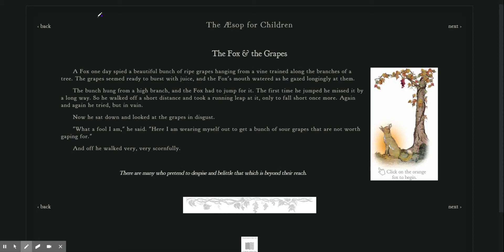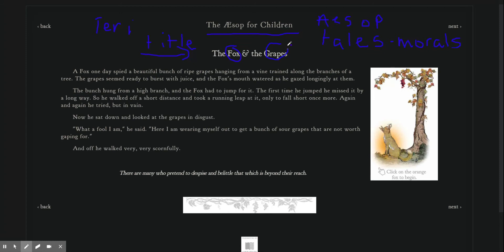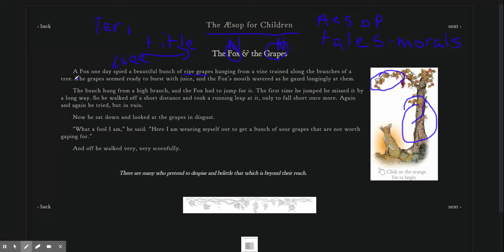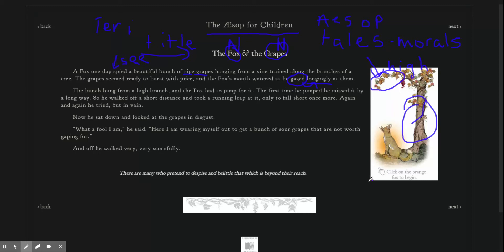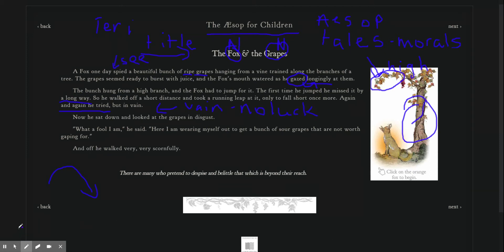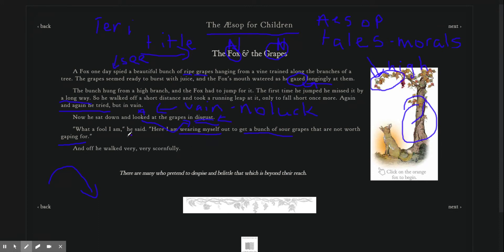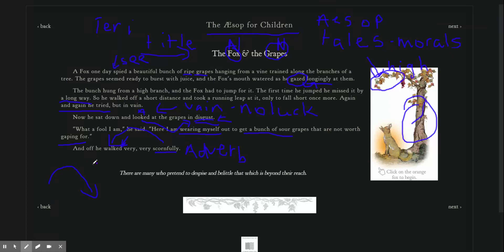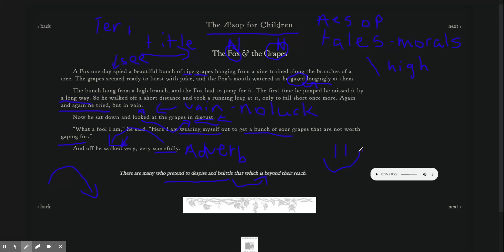Aesop fable- Fox and the Grapes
Fox and the Grapes Aesop tales